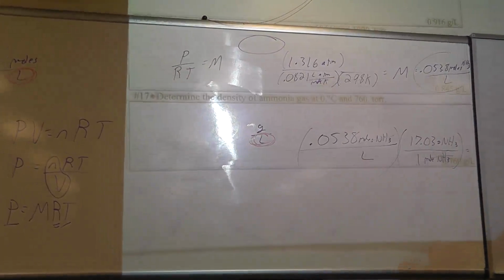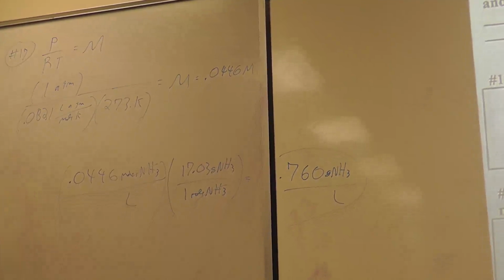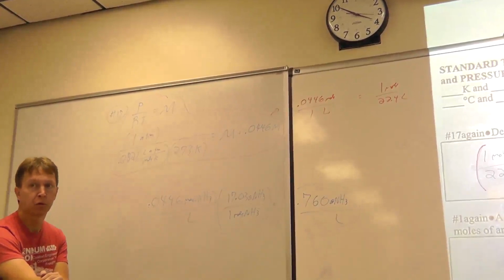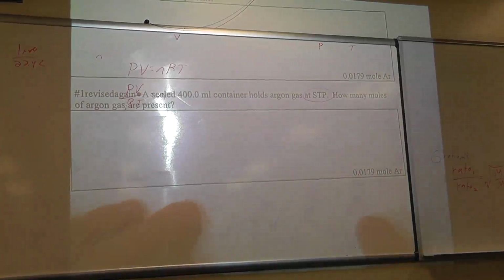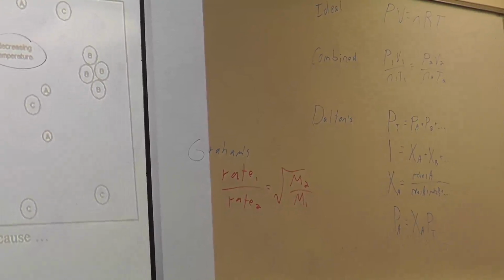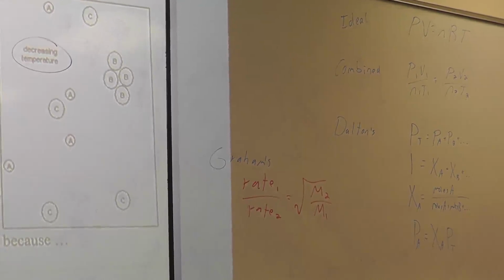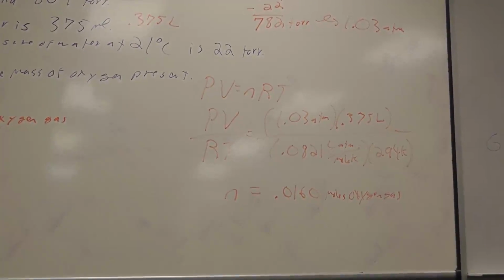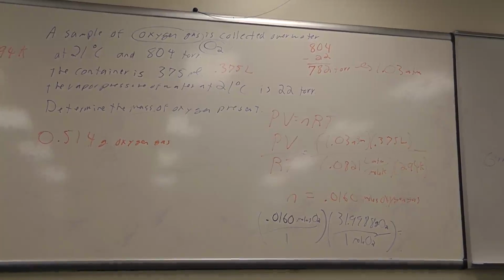PSCC Chem1110 lec23 vid2 11.16.15 Graham's Law of Diffusion (continued)